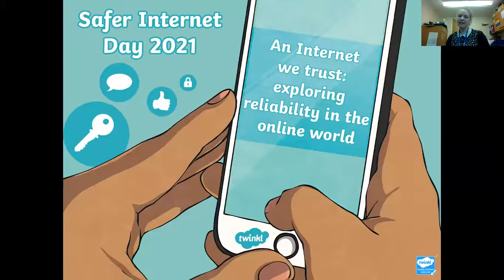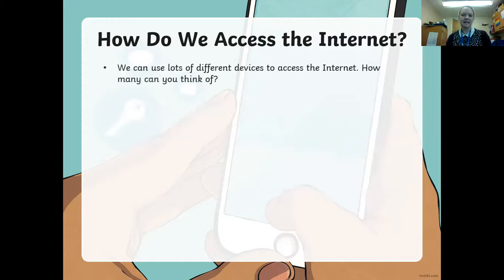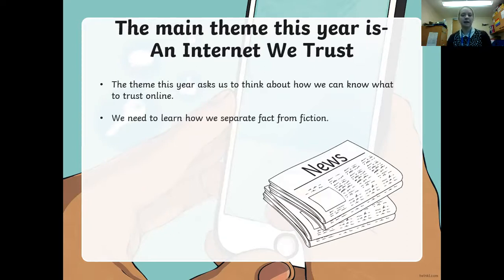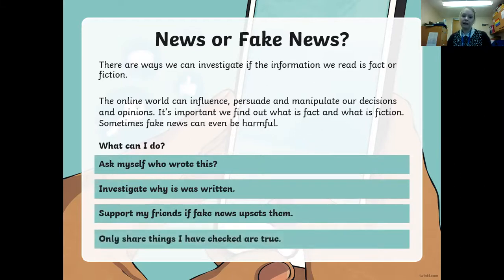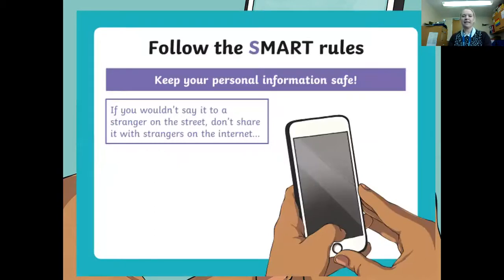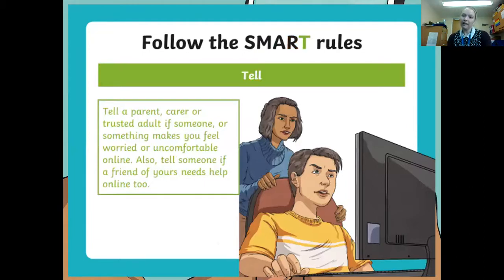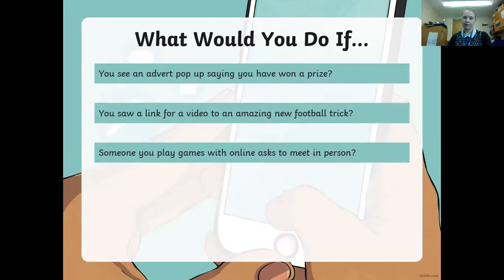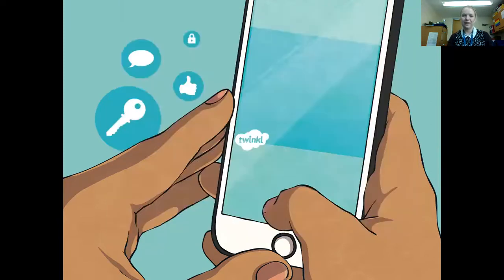Tuesday 9th Feb